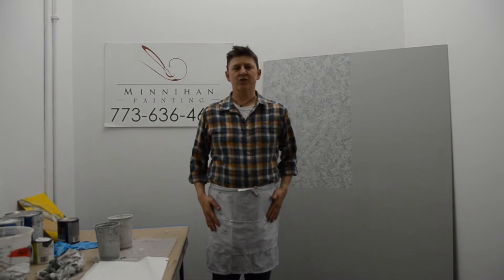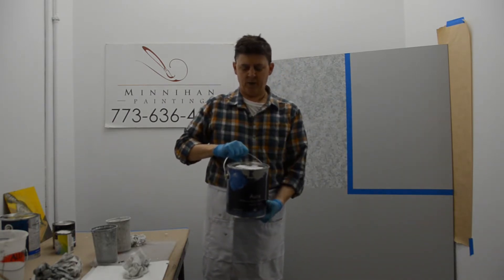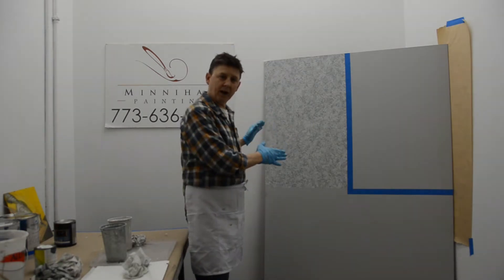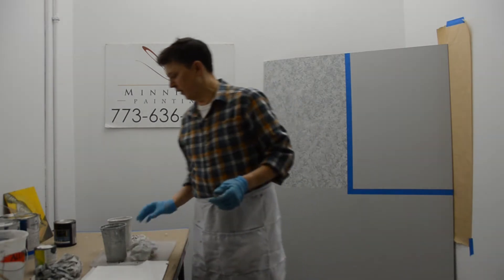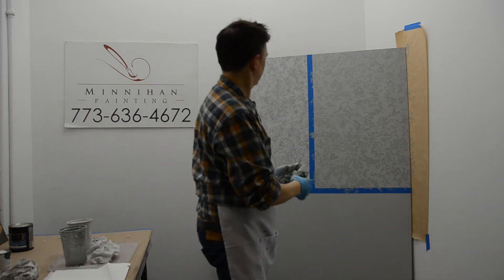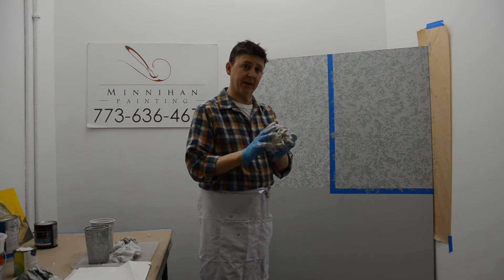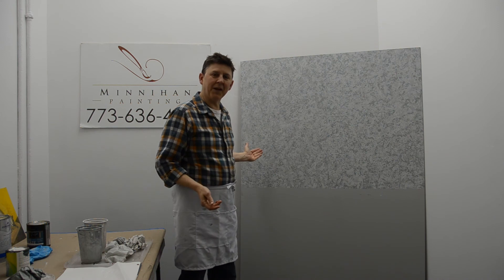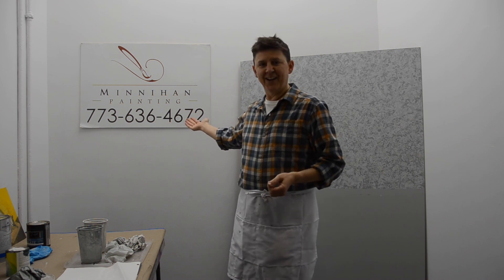Minnihan Painting Rag Roll 4 11 2020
My first "how-to" video. I figured since in we are in a pandemic and I can't go into your homes, the least I can do is provide you with some simple decorating approaches for you to do yourself. My apologies for the darkness in the video, the next will be better.
This method is faux 101 Rag Rolling. It's a classic technique that can be used with infinite choices of color harmonies, sheens, metallics, etc.
Try to use poly/cotton sheets that are thin and will make a decent pattern when crumpled. Remember, it's rag rolling, not smushing and certainly not punching! Use an eggshell paint for all colors!